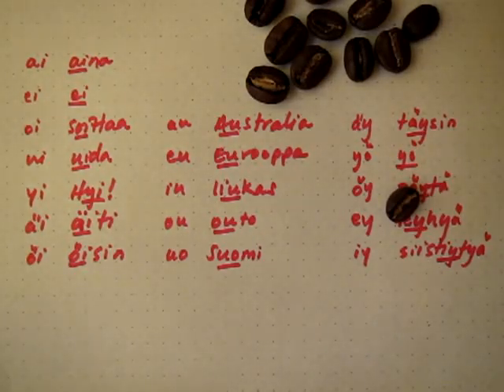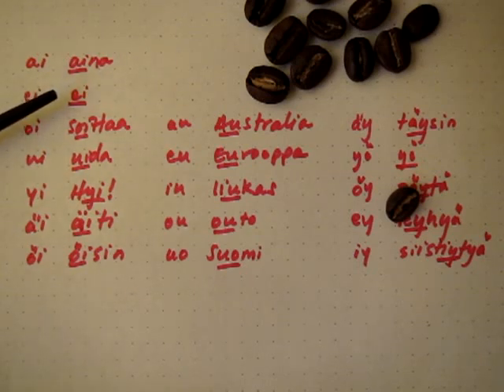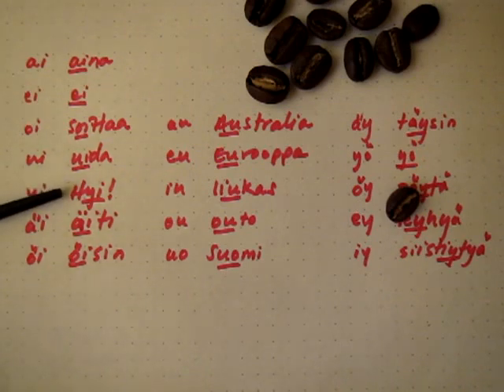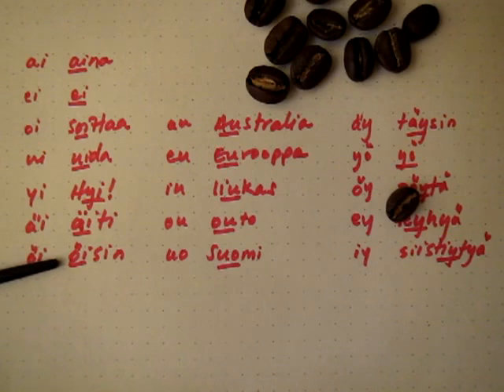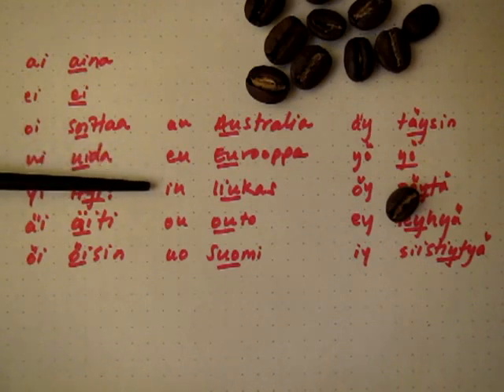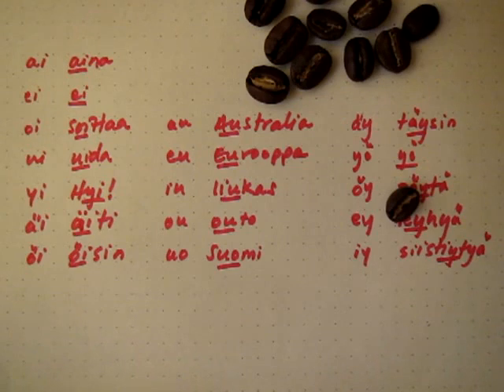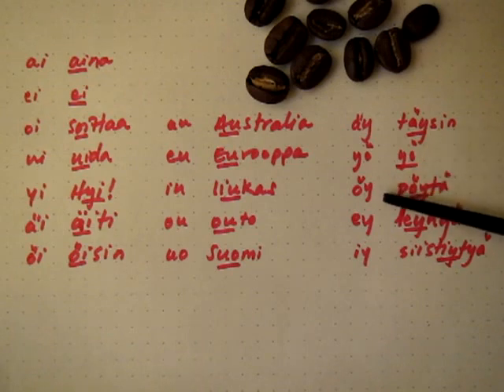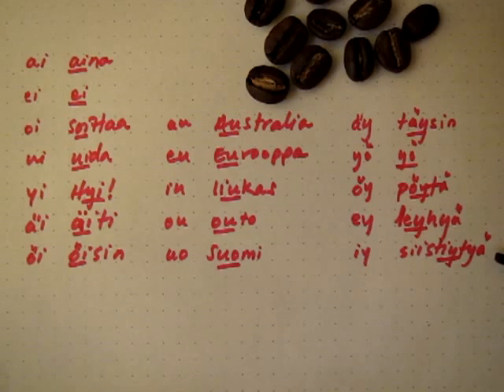thinkinfinnish: Finnish diphthongs with words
This video contains Finnish diphthongs and words for practice.

Note from a native speaker: [Although Australia is written with a single a,] most Finns would pronounce Australia with a long A, as Aust-raalia.

Note from thinkinfinnish: Let your ears lead you. For now, practice the words as you see them written and your ears will fine tune themselves later on. This means listen more and speak more.